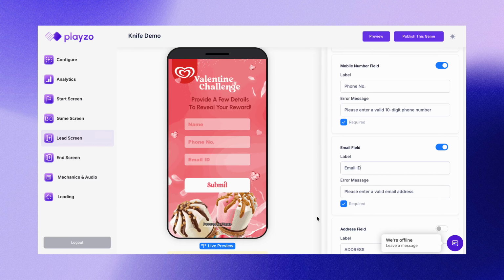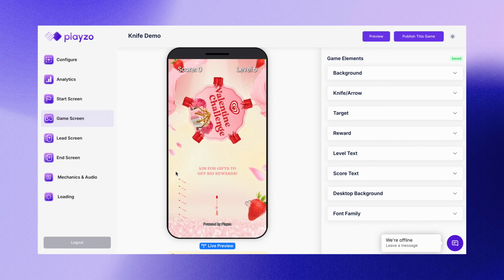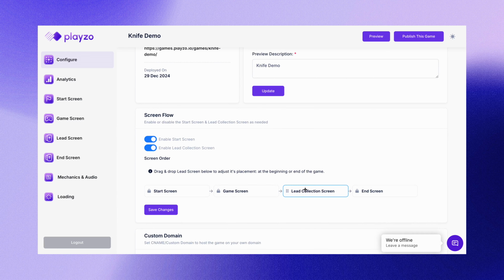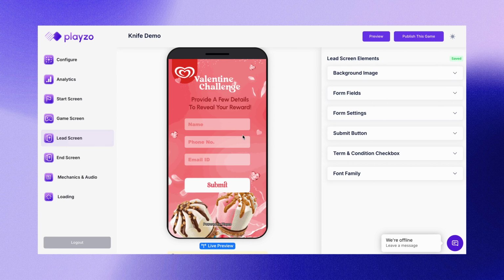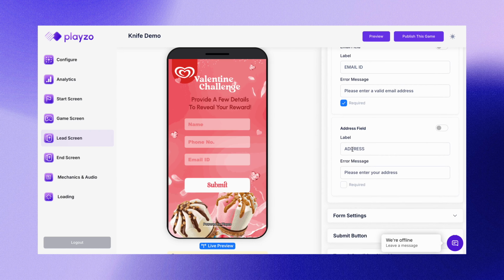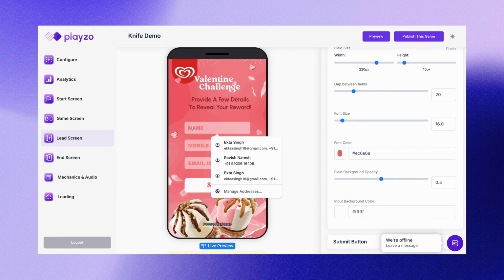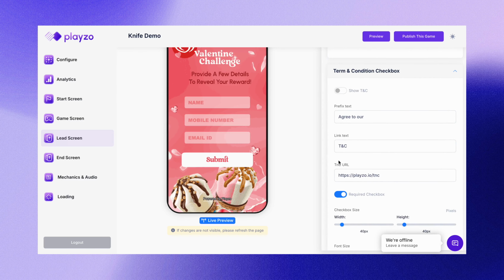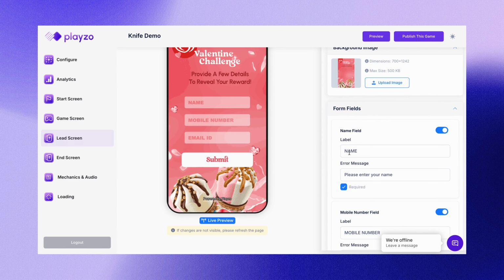Playzo Tutorial (Part 2): Lead Collection Setup & Game Screen Tips | 60-70% Lead Conversion Rate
Learn how to optimize your game's lead collection process and configure form settings. This tutorial covers essential tips for lead screen configuration. Perfect for marketers, brand builders, entrepreneurs & educators looking to achieve 60-70% lead conversion rates through gamified lead collection.

Key points with timestamps:
🎮 Final Game Screen Tips (0:00-0:38)
Keep assets small in size for faster loading
Remove white space/background from assets
Refresh page if live preview doesn't update

📝 Lead Screen Setup (0:38-2:01)
Optional lead collection configuration
Flexible form placement options
Why gamified leads convert at 60-70%

⚙️ Form Customization (2:01-3:03)
Customizable field types & labels
Form position & visual styling
Submit button design & placement

📋 Advanced Settings (3:03-4:15)
Terms & conditions checkbox
Multi-language support
Form validation & error messages

Previous Video: Part 1 - Game Screen Setup
Next Video: Part 3 - End Screen Configuration